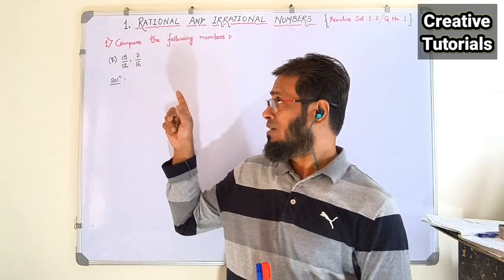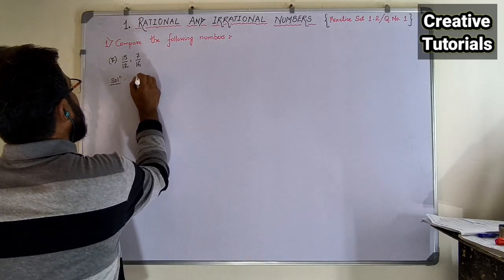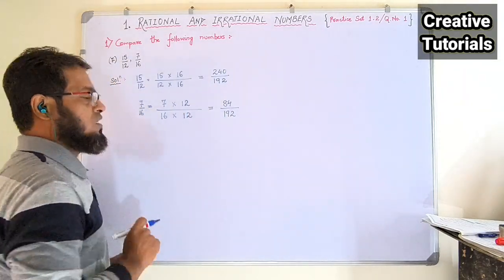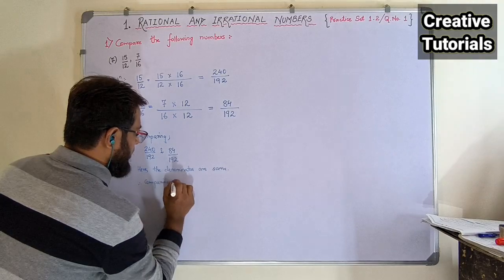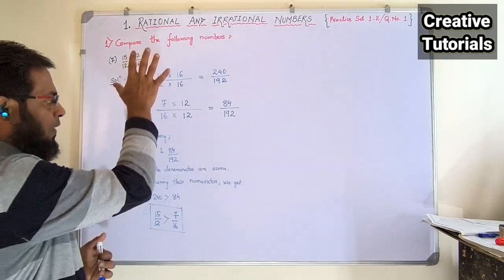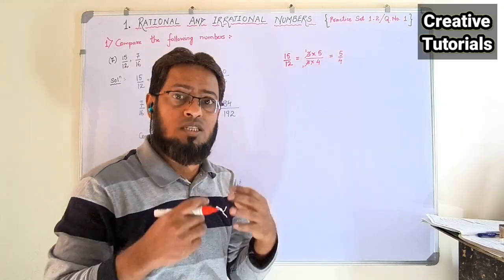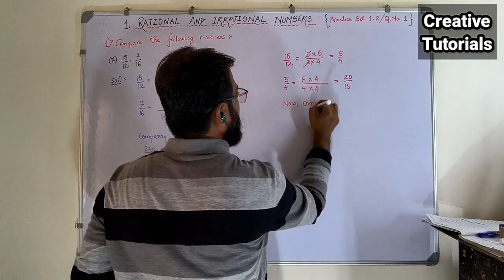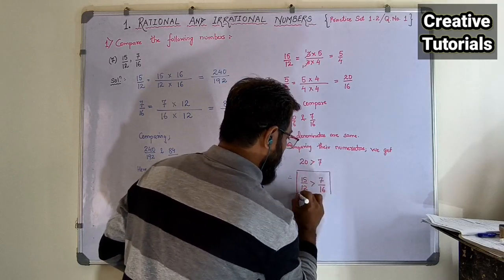Std 8/Rational and Irrational Numbers/Practice set 1.2/Qt.No.1(7)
This video contains solution of qt. no. 1(7) of practice set 1.2 from Chapter-1 : Rational and Irrational Numbers, given on page no. 3 of Standard Eight Mathematics Text Book.

Question:
Compare the numbers 15/12 and 7/16.